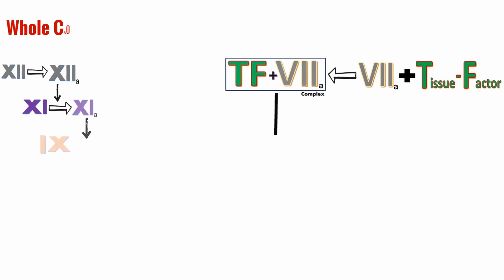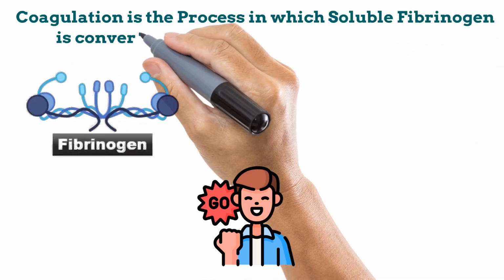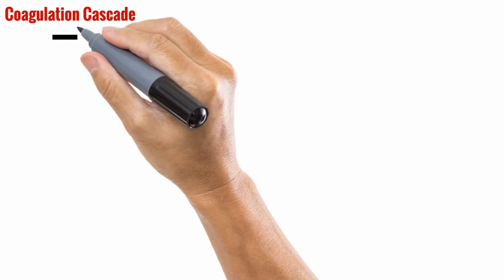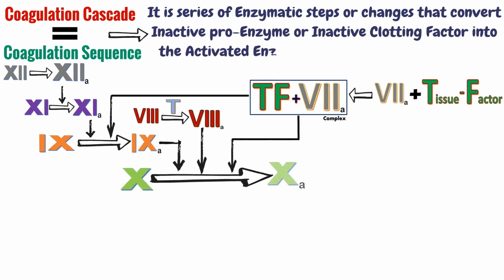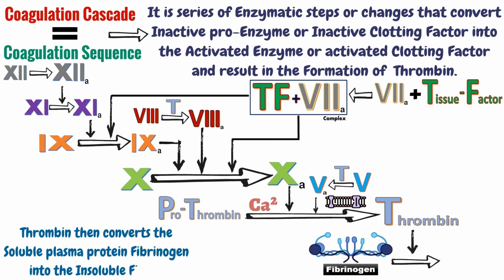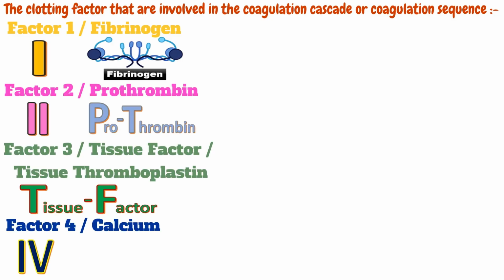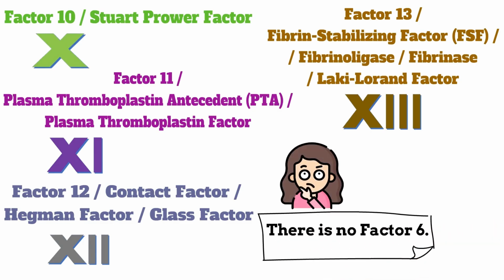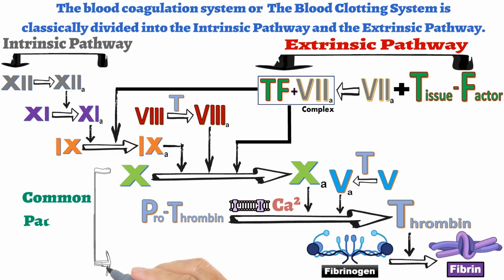Coagulation & Coagulation Cascade Explained | Fibrin, Thrombin & All Factors (I–XIII)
In this video, we explore the true meaning of coagulation and the complete coagulation cascade using a simple, step-by-step approach.

You will learn:
• What coagulation really means
• How soluble fibrinogen is converted into insoluble fibrin strands
• What the coagulation cascade (coagulation sequence) actually is
• How inactive proenzymes are converted into activated clotting factors
• How thrombin is produced
• How thrombin converts fibrinogen into fibrin
• All clotting factors involved: Factor I, II, III, IV, V, VII, VIII, IX, X, XI, XII, XIII
• And why there is no Factor VI
• The classical division into: Intrinsic Pathway, Extrinsic Pathway & Common Pathway

This video is designed to make the entire concept simple, visual, and easy to understand.